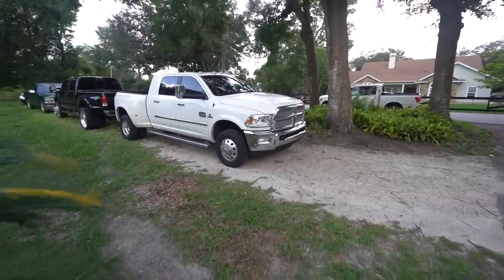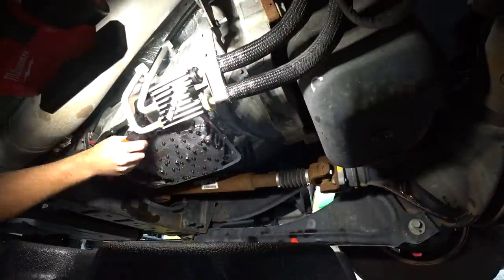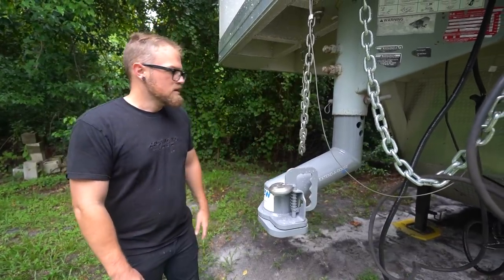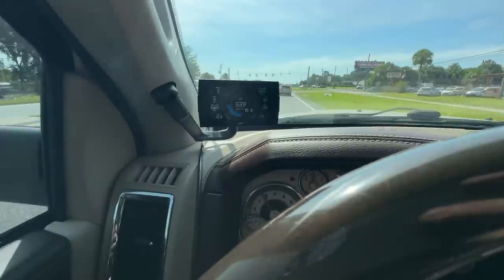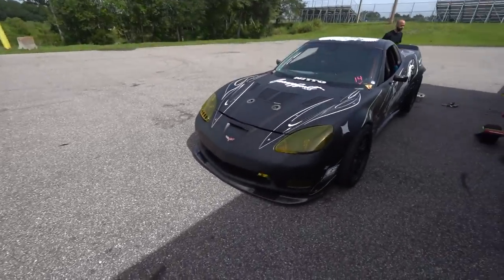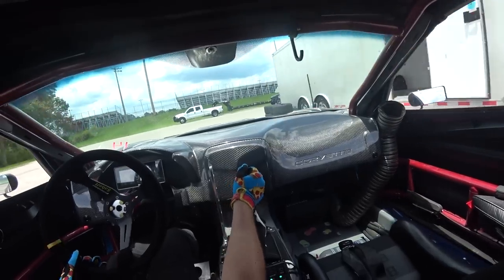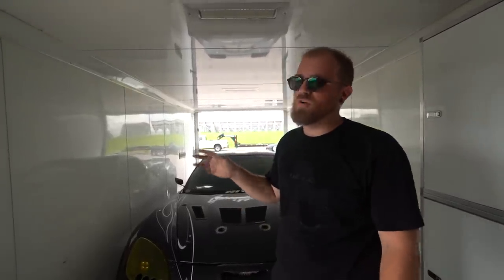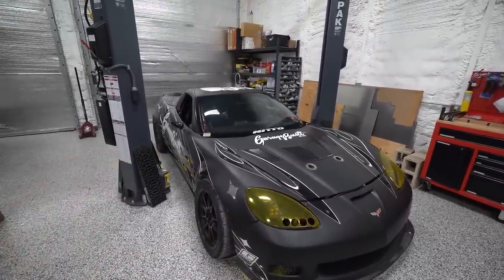Upgrading my new truck and trailer setup. much better.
We take some time to upgrade my new Ram 3500 Megacab Cummins truck as well as my 32ft ATC aluminum gooseneck enclosed trailer, and then test them both out to see what the improvements are like.